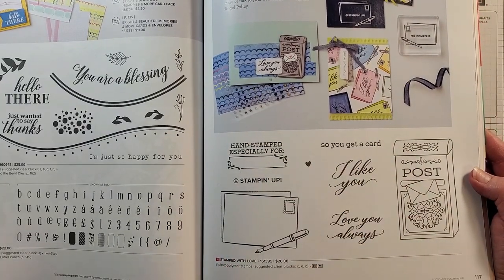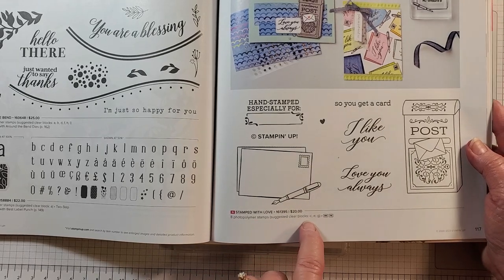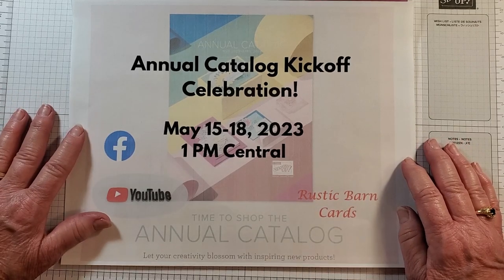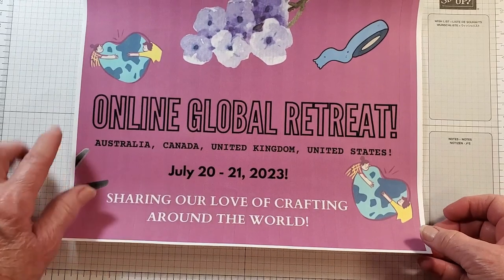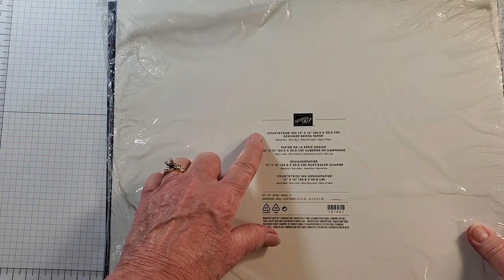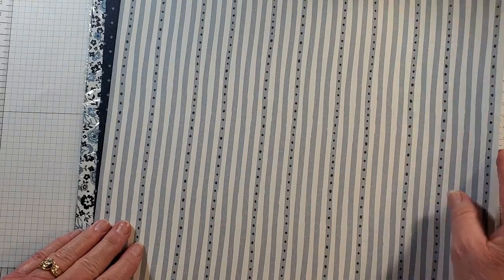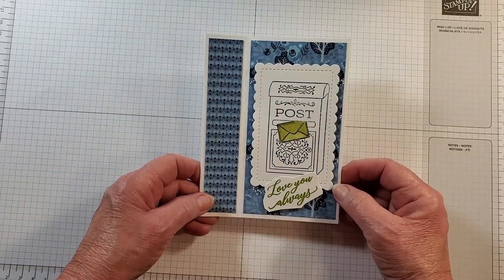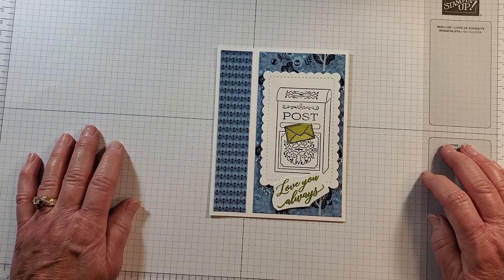Book Binding Fun Fold Cards in Minutes! Stampin'Up! Stamped with Love!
How to make a Book Binding Fun Fold Card in minutes! Using Stampin’Up! Stamped with Love stamp set and Country Inn Designer Series Paper to create quick Fun Folds!

Join me for my Catalog Celebration Kickoff Launch Party at 1PM May 15-18 on YouTube and Facebook!

WEBPAGE/BLOG
terrihartley.stampinup.net

YOUTUBE Rustic Barn Cards - YouTube